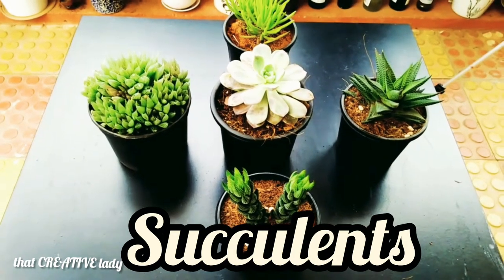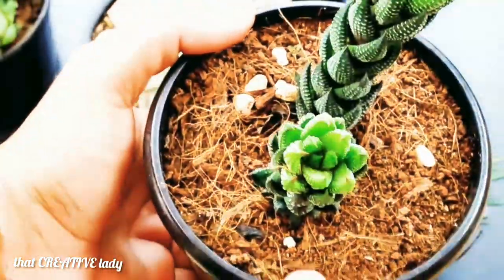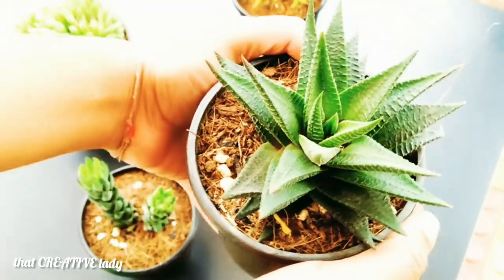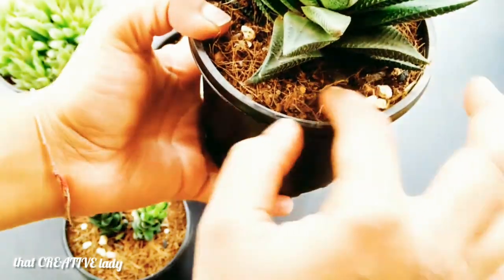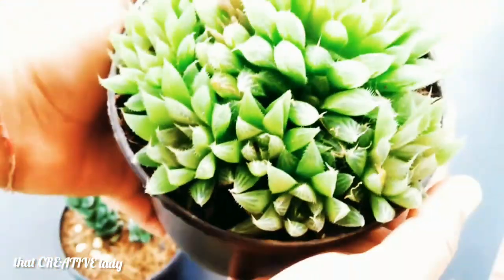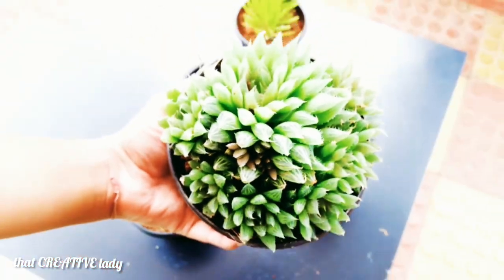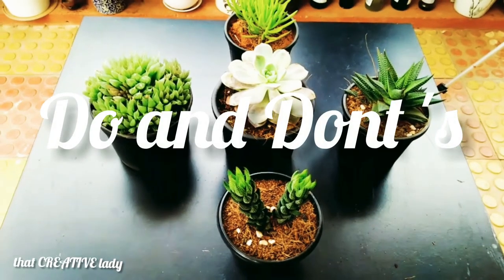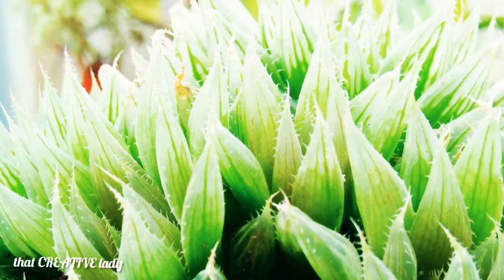SUCCULENT PLANTS | Haworthia cooperi | Haworthia Limifolia |Senecio Barbertonicus| Echeveria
Haworthia Limifolia
Senecio Barbertonicus
Echeveria Elegance
Haworthia Fasciatamusic

this video is made for detailed information about succulent. How to grow and take care of these little ones.
these are Haworthia cooperi
Haworthia Limifolia
Senecio Barbertonicus
Echeveria Elegance
Haworthia Fasciata